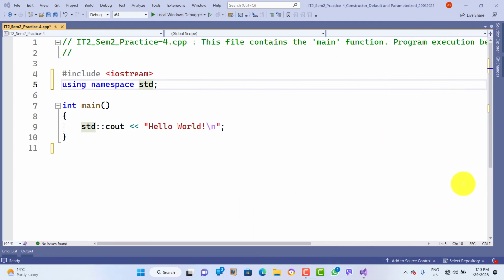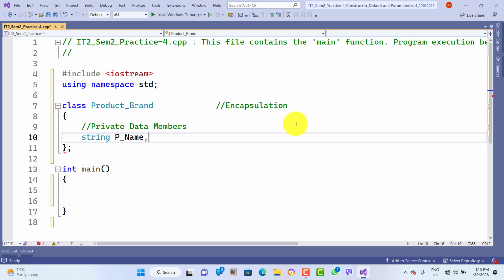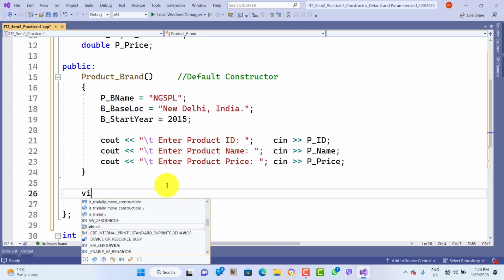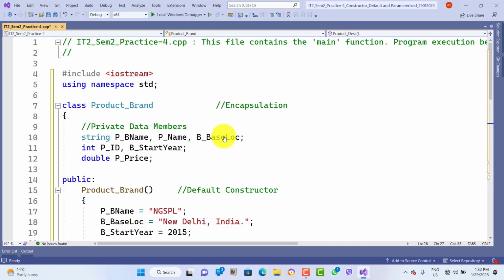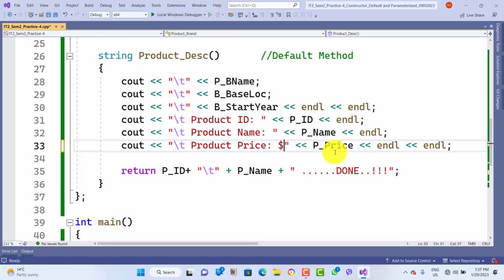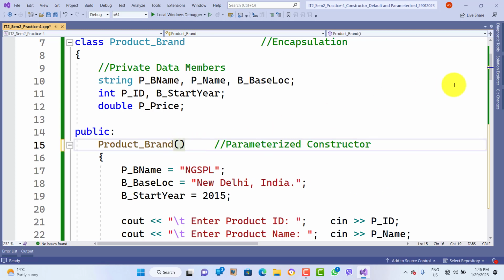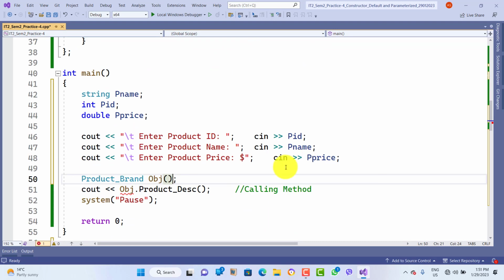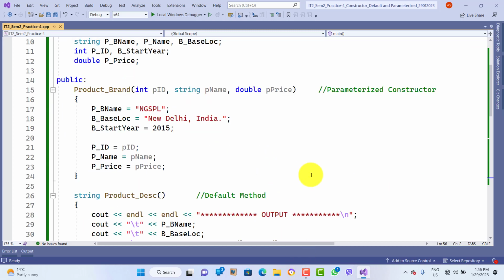Practice-14 | C++ Program | OOP | Default | Parameterized | Constructor| Method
MahaDhwaniAcademy | C++ Program | OOP | Encapsulation | Class | Object | Constructor | Default Constructor | Parameterized Constructor | Method
In this session describes about the implementation of Class Constructors. Here, it shows the complete details for implementing a default and parameterized constructors along with default method.